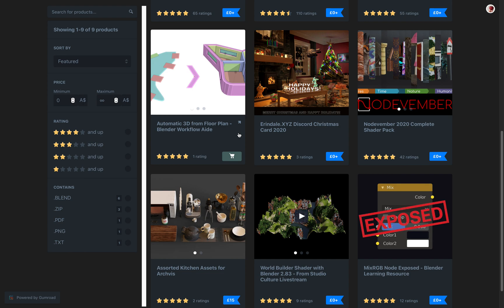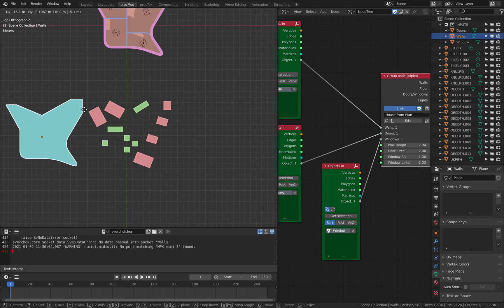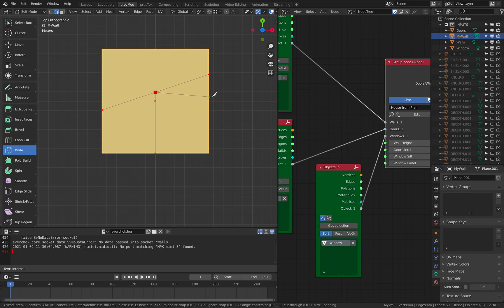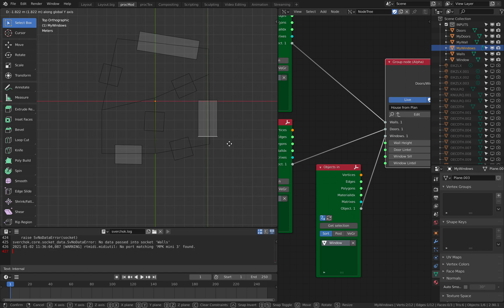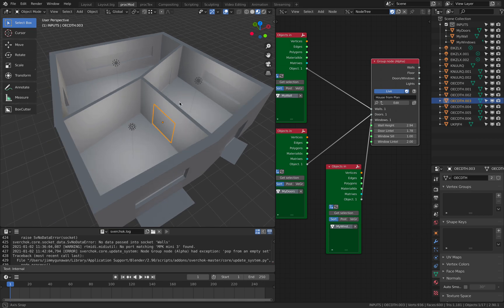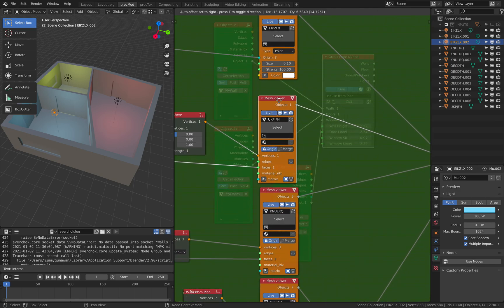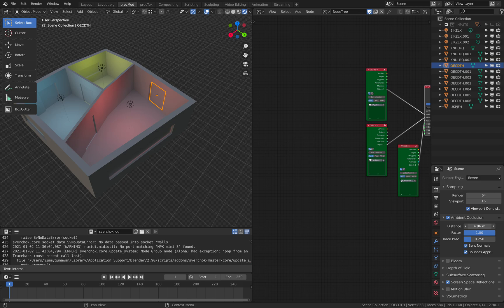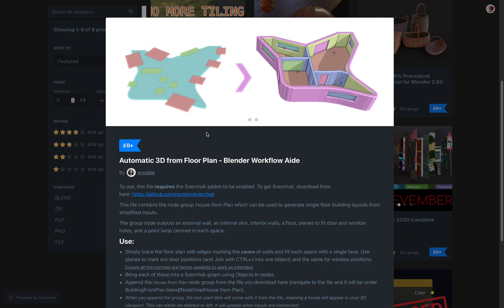LIVENODING Using Erindale's SV 3D House From Floor Plan Group Nodes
In this episode, I am taking a look at Erindale's "Automatic 3D From Floor Plan" SVerchok Group Nodes.